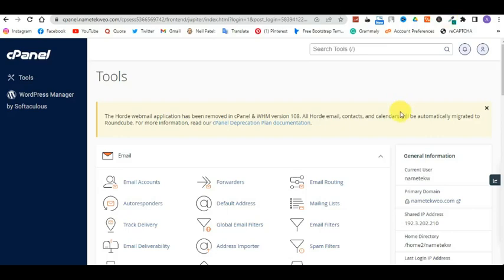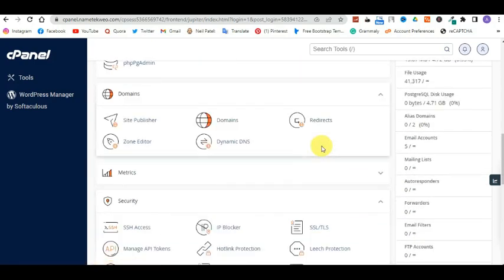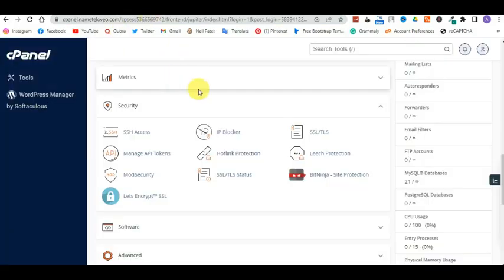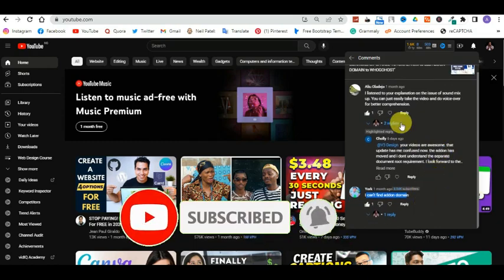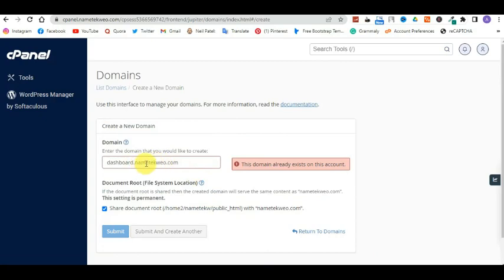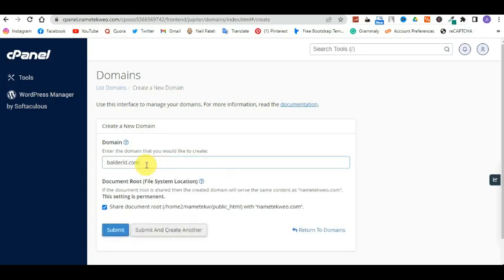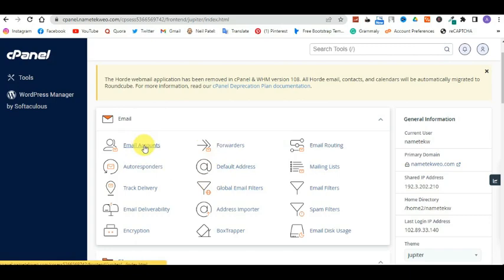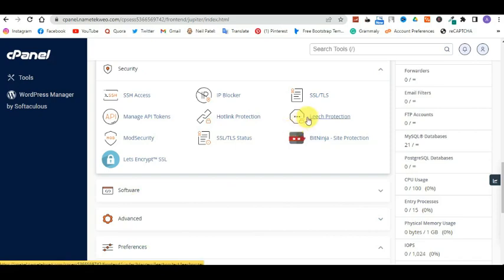Go54 (Whogohost) cPanel – New cPanel Reviewed, Addon & Subdomain Fully Explained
In this video, we break down the new Go54 (Whogohost) cPanel interface, explaining all the important changes, features, and tools you need to know. You will also learn the complete difference between Addon Domains and Subdomains, and how to use each one correctly.

If you want to manage multiple websites, install new projects, or expand your hosting usage, this tutorial gives you the full guide you need.

What you will learn:

Full walkthrough of the new Go54/Whogohost cPanel

Where to find all major tools and settings

Addon Domains: What they are and how to use them

Subdomains: How they work and when to use them

How to create and configure both Addon & Subdomains

How to upload separate websites for each

DNS requirements and common errors

Best practices for managing multiple sites on one hosting

If you're a beginner, web designer, developer, or business owner, this video simplifies everything about the updated cPanel experience.

Our Services:
SEO
Influencer Marketing and Promotion
Facebook and Instagram Ads

Tags (Sentence Form):
go54 new cpanel tutorial, whogohost cpanel review, addon vs subdomain explained, how to use addon domain on cpanel, how to create subdomain on cpanel, new cpanel interface walkthrough, manage multiple websites on hosting, whogohost domain setup, go54 hosting full tutorial, cpanel for beginners, nigeria web hosting guide, upload different websites for addon domain, subdomain configuration guide, domain management tutorial, hosting and domain explained, troubleshoot addon domain issues, cpanel tools explained simply, updated cpanel features, go54 domain management, whogohost tutorial step by step, build multiple sites on one hosting, hosting setup nigeria, domain linking guide, website development tutorial, cpanel walkthrough for beginners